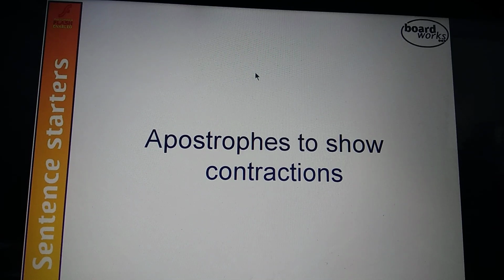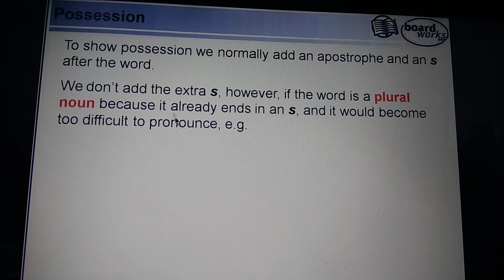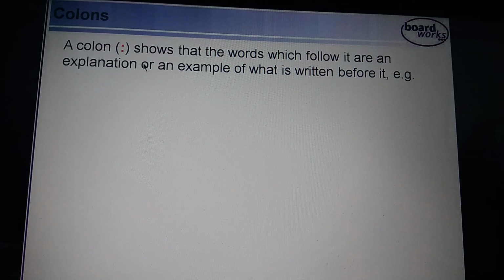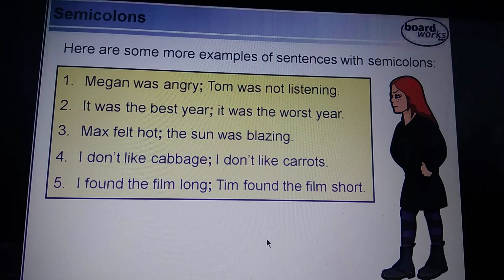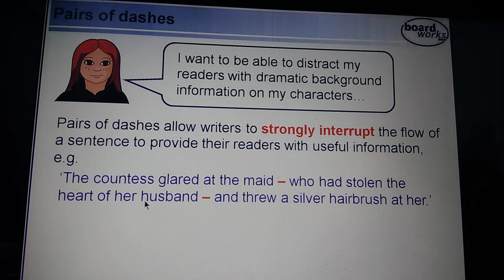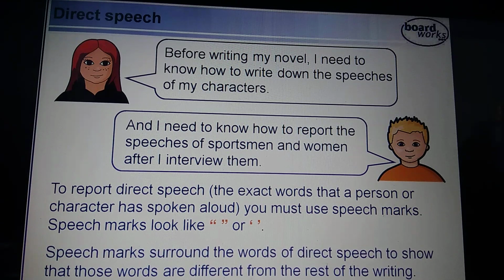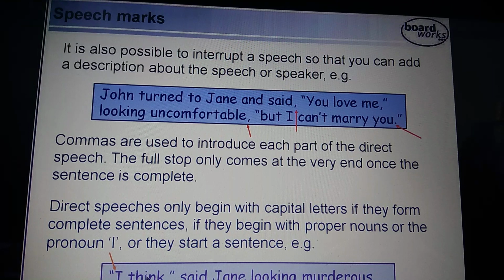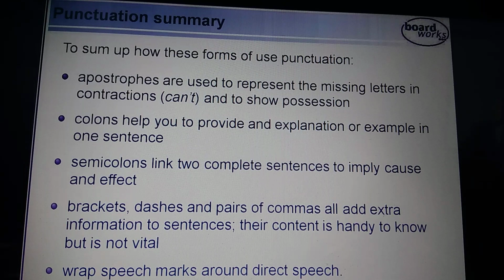Punctuation Marks (Part:1)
This is the 1st lecture on Punctuation Marks for class 7.